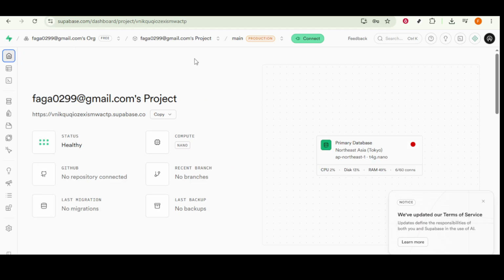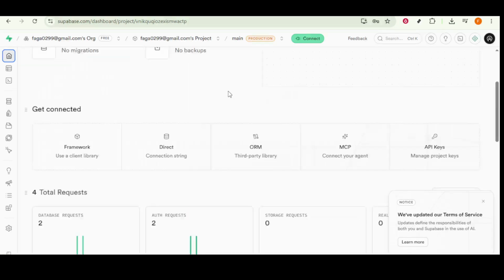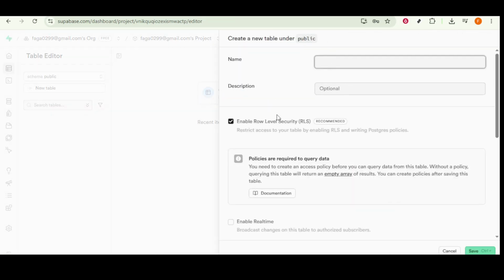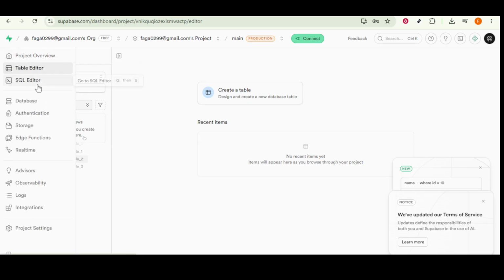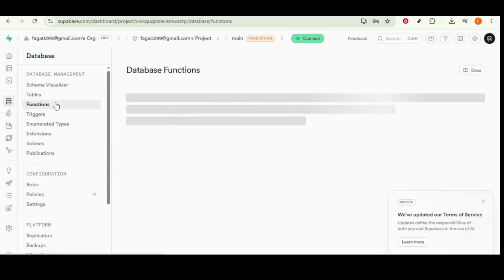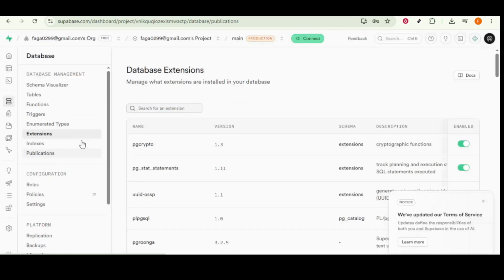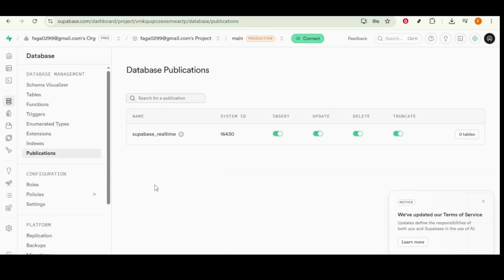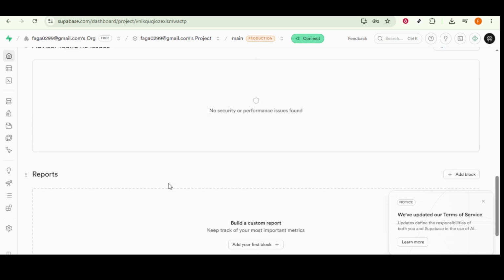How To Use Supabase